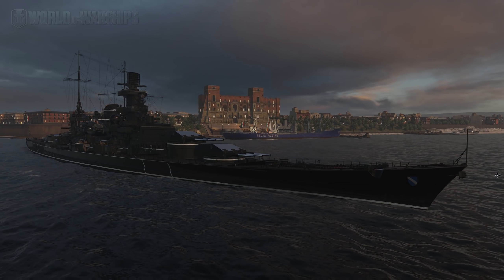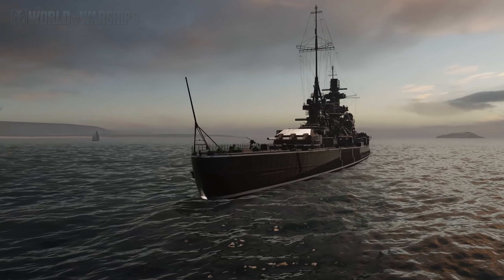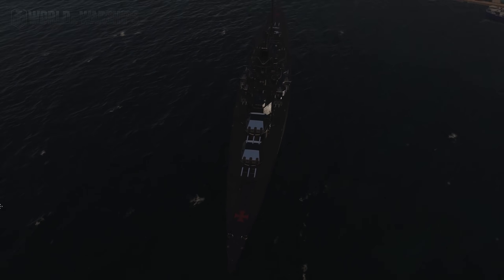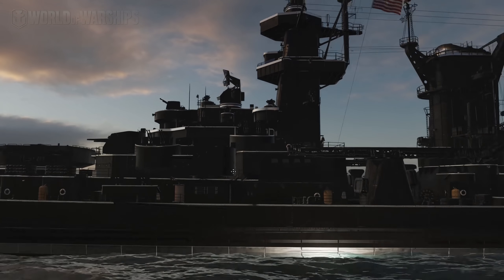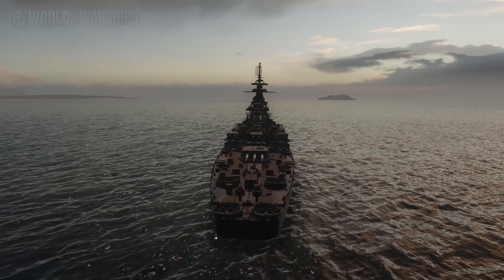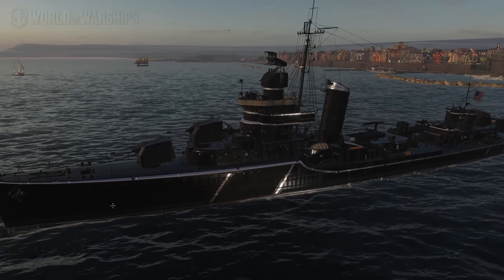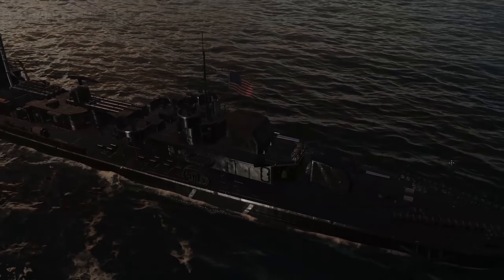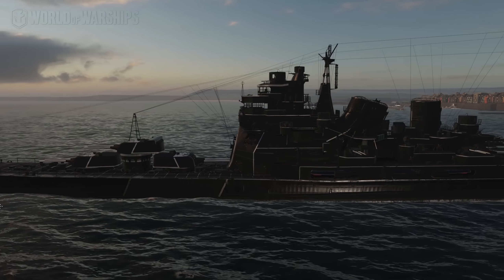World of Warships Black Friday 2019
World of Warships Black Friday 2019 is here at last!  And briefly, the awesome 2018 ships were available as well.  But they aren't any longer.  What happened?